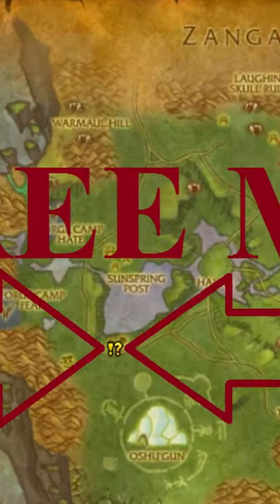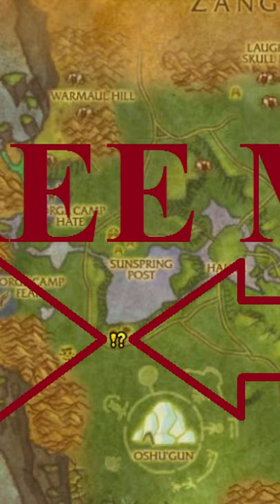Get free gold every month in Classic TBC